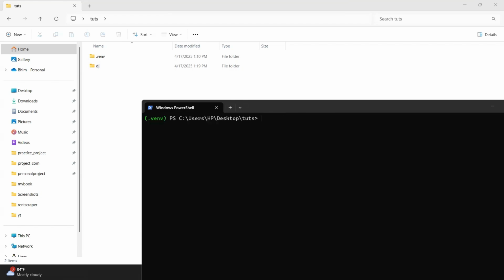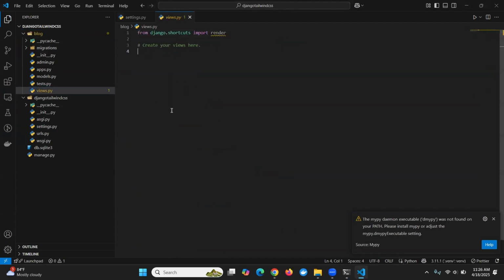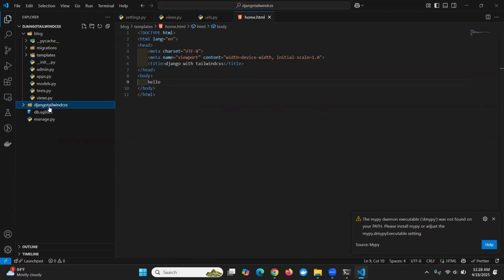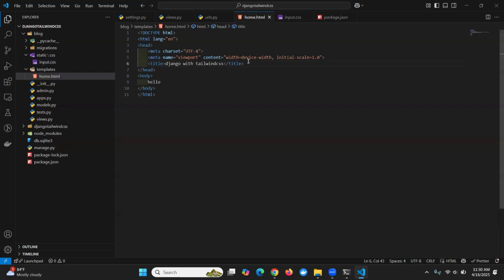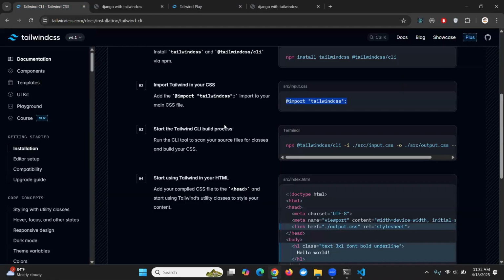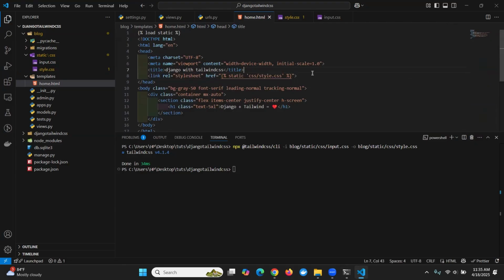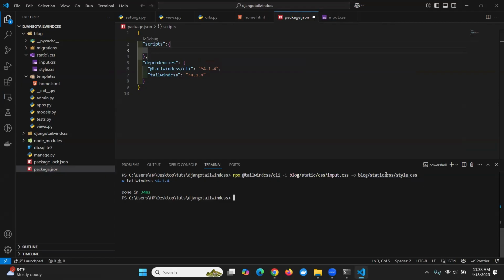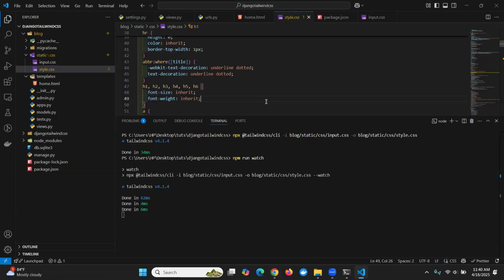Django with tailwindcss | Integrate tailwind v4 into django project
In this video, we'll learn how to use TailwindCSS version 4 in a Django project manually. we will not  use any third party library django-tailwind which work same way in difficult way.